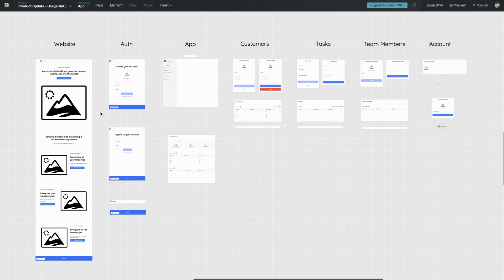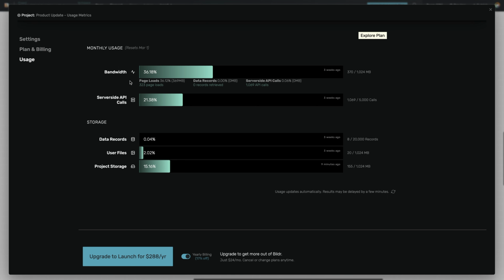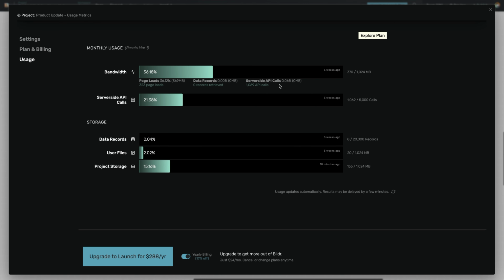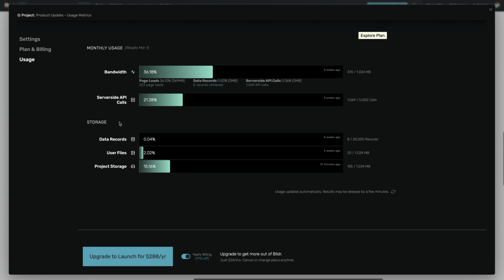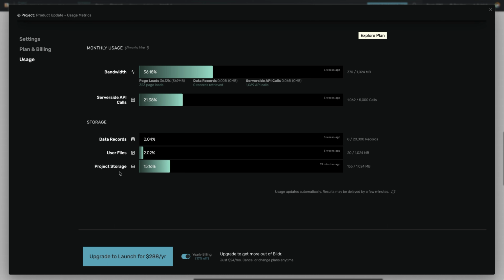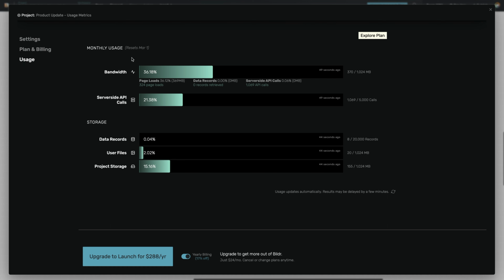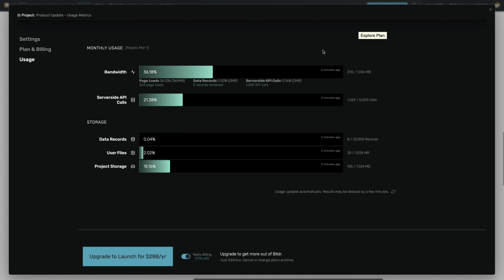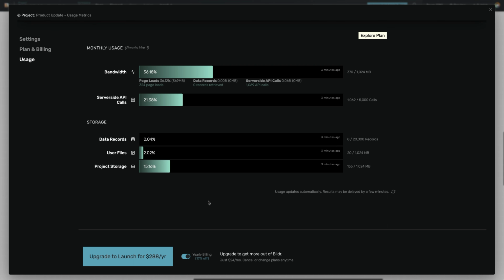Bildr Release Notes - New Usage Area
This new area shows you exactly how much usage your project has in the current month or billing period.

Bildr now automatically updates changes to 5 usage metrics: Bandwidth, Serverside API Calls, Data Records, User Files, and Project Storage.  In this new view you can quickly see how your end-users are consuming resources of your project, see if a metric is going over the included limits of your plan, and upgrade your project if necessary.